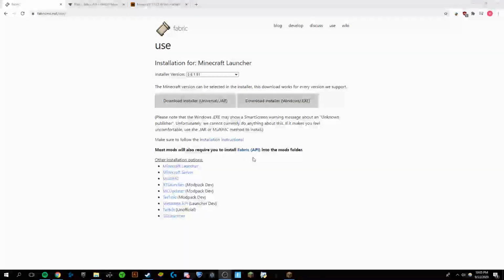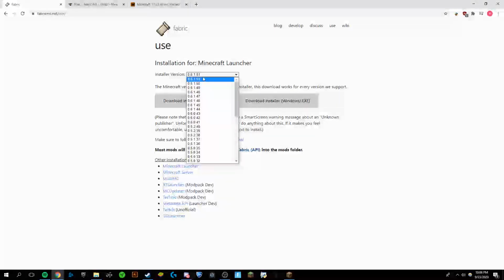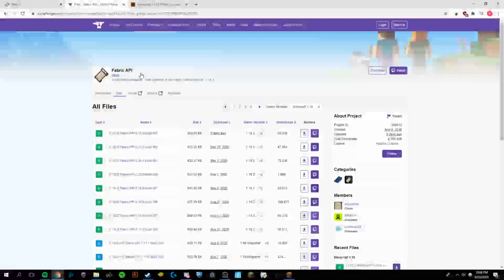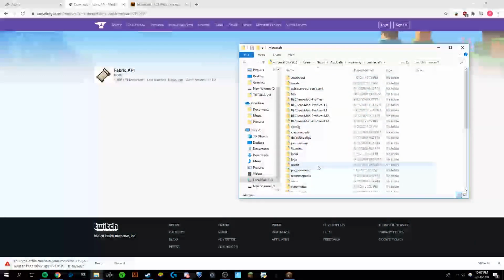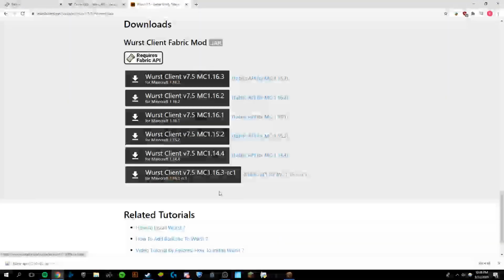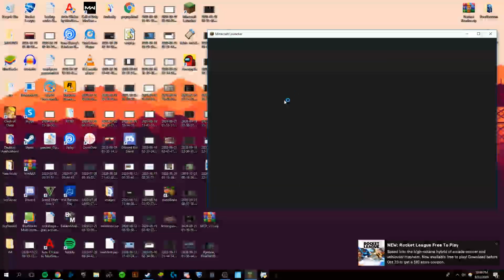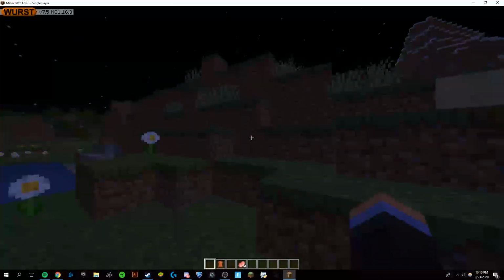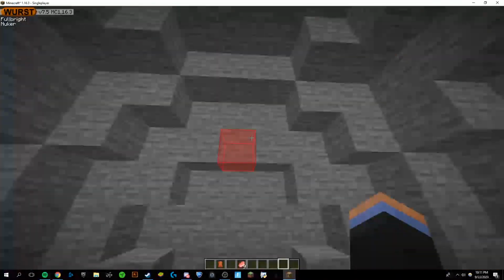How to Download and Install Wurst Client for Minecraft 1.16.3!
Today I'm going to show you how to get Wurst in Minecraft. This is a modded client that allows you to do a lot of fun things in singleplayer.